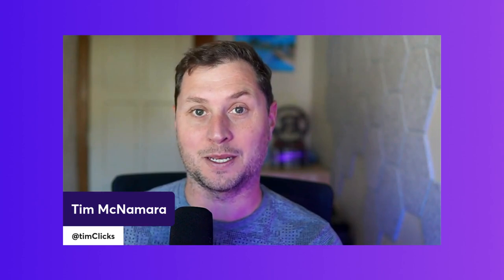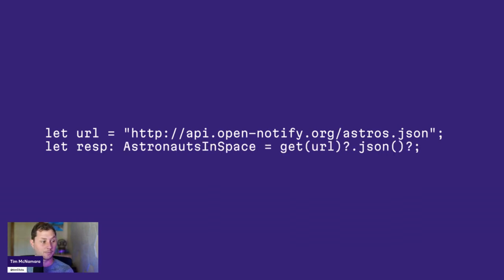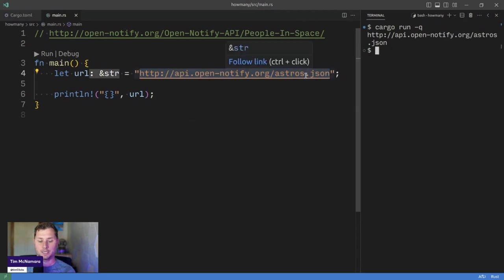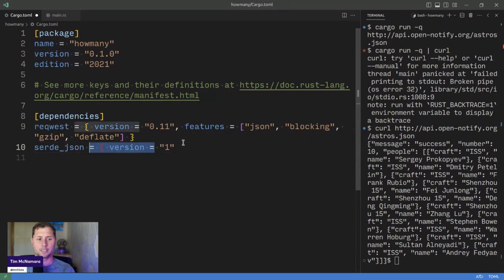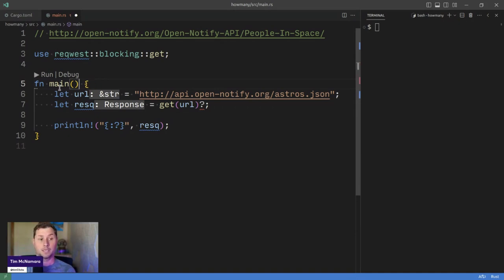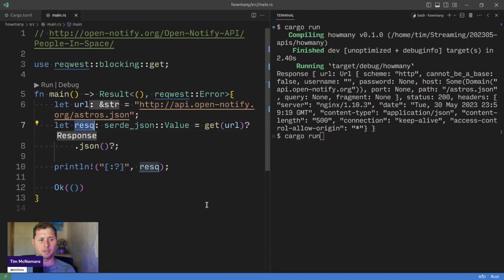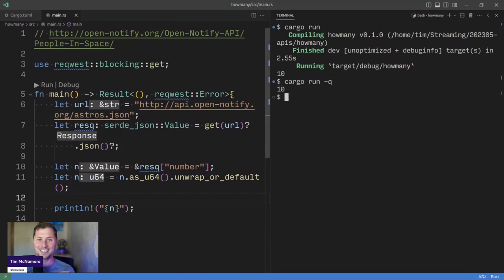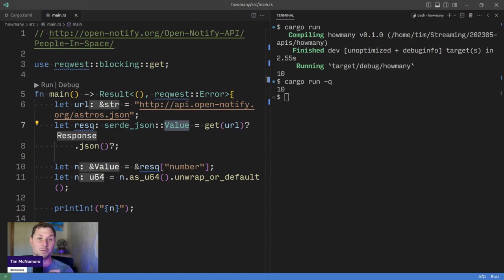Simplify connecting to an API with Rust using reqwest and serde_json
Sometimes you don't want the full bureaucracy involved when interacting with a web API. There's a faster way!

I was slightly unsatisfied with needing to define types manually in a recent live stream and have been looking for an alternative. Found it!